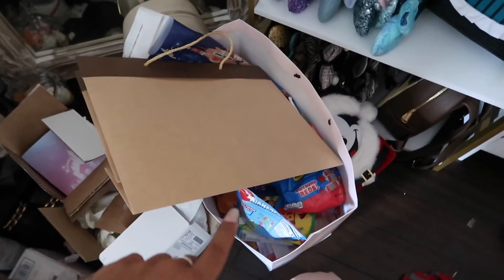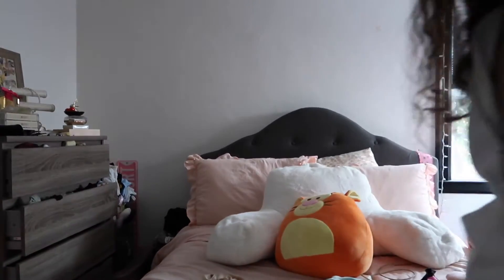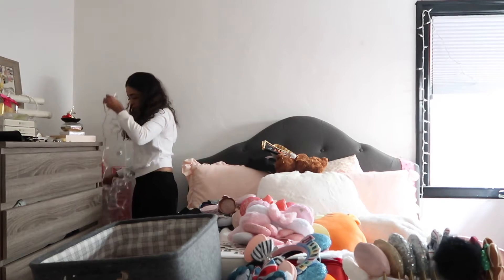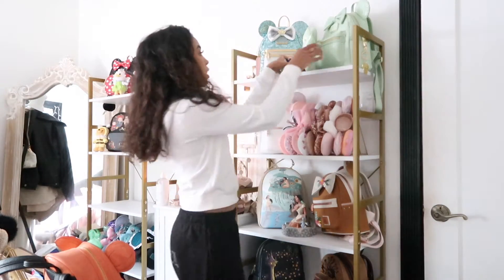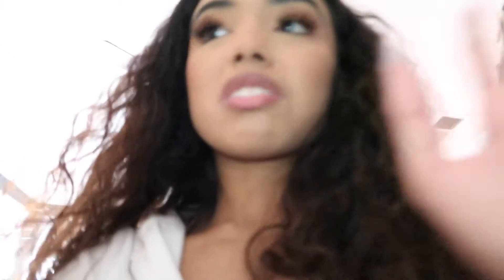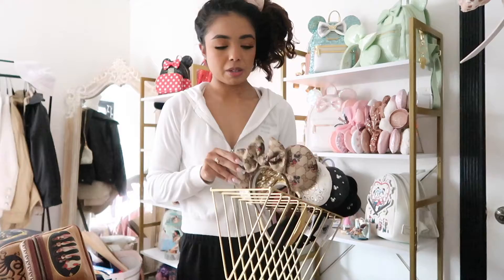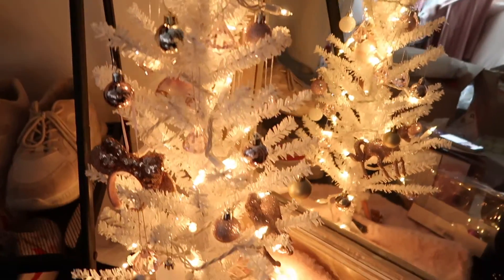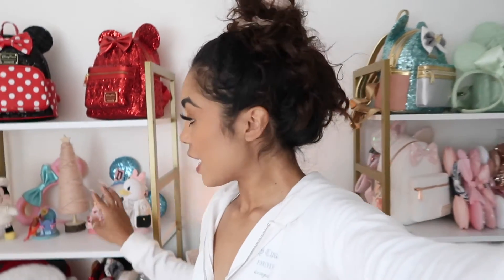My Disney Christmas Loungefly Display! (christmas collection)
xoxo cassi